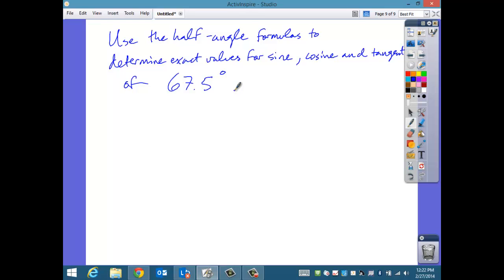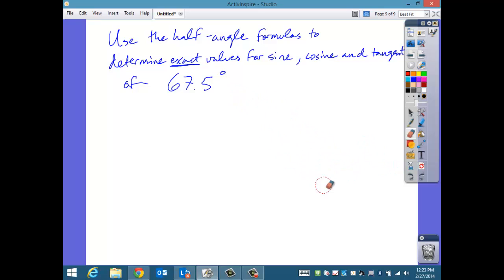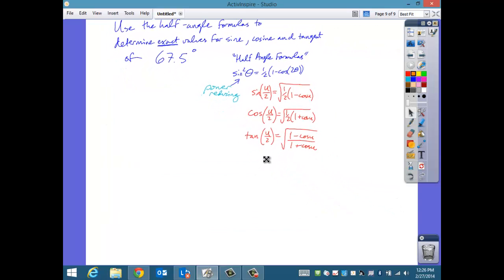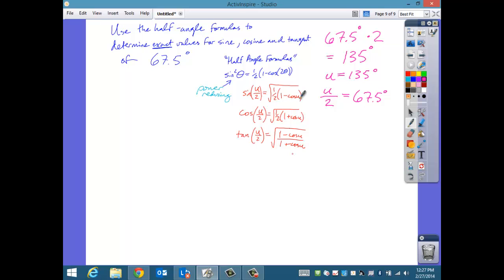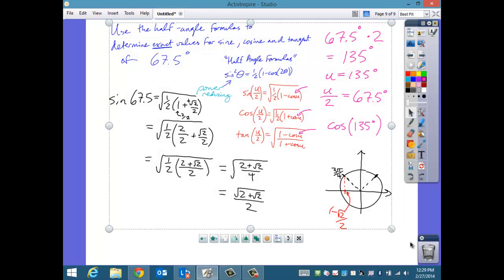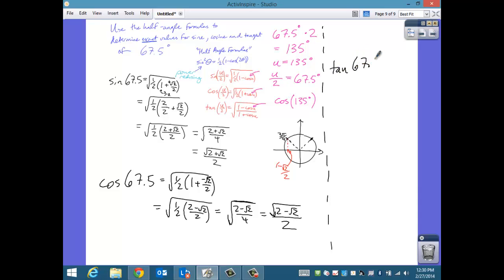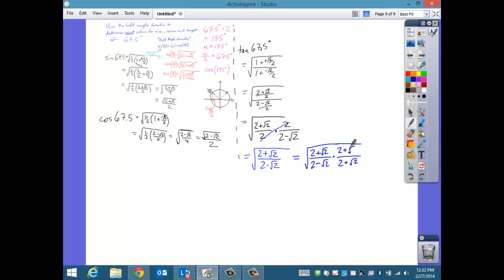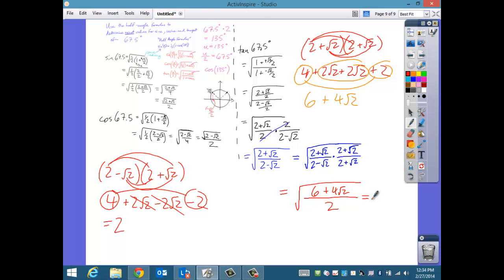Teich Explains: Using half angle formulas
Use the half-angle formulas to determine the exact values of the sine, cosine, and tangent of the angle: 67.5 degrees